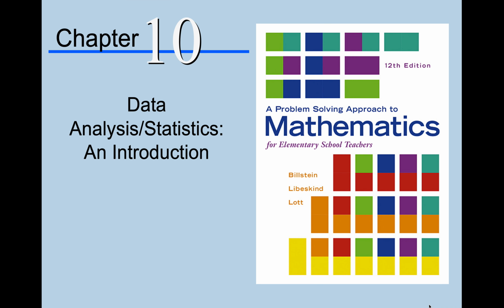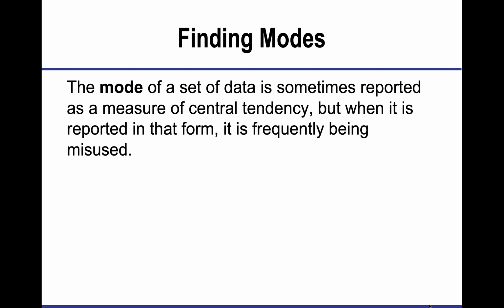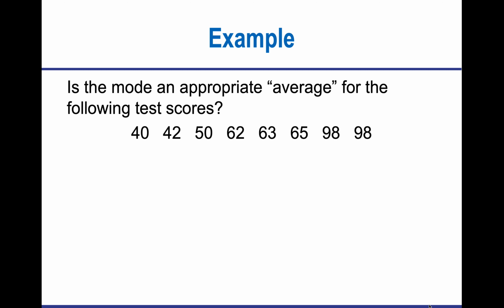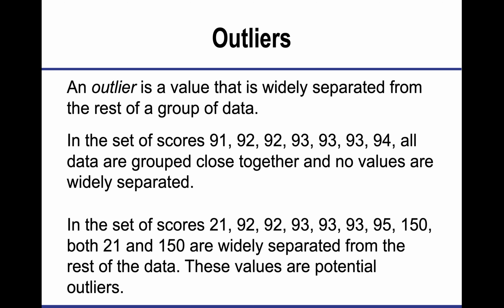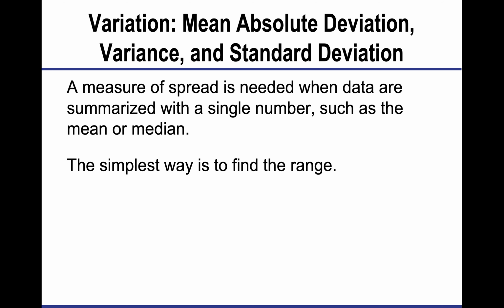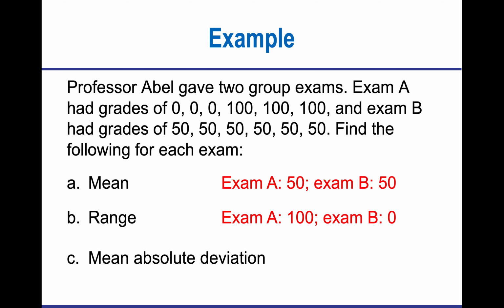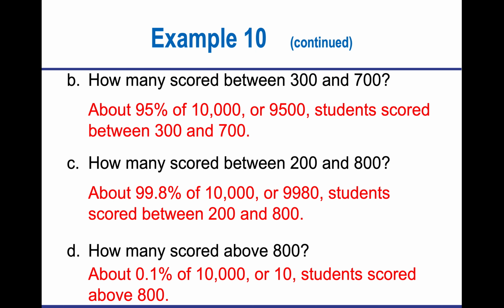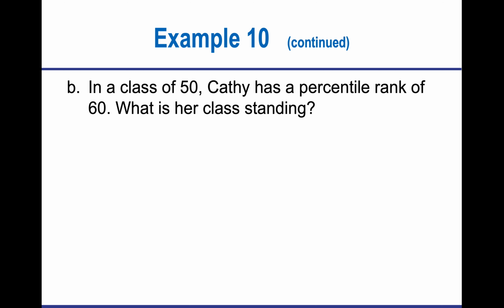GCU 151 Ch 10 Lecture 4